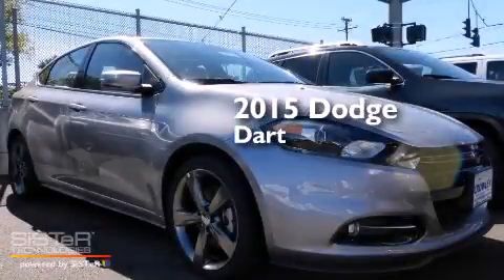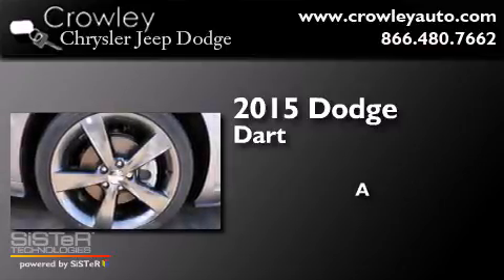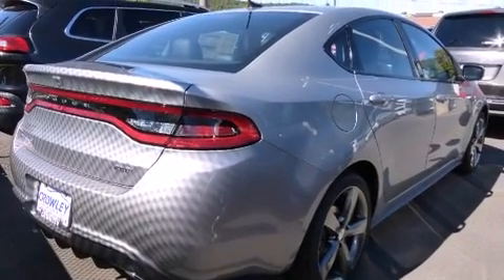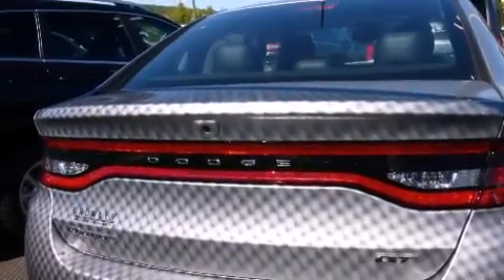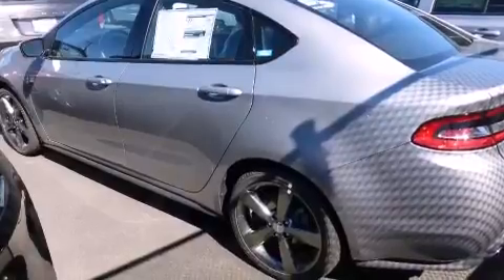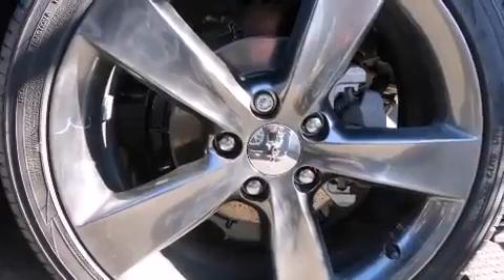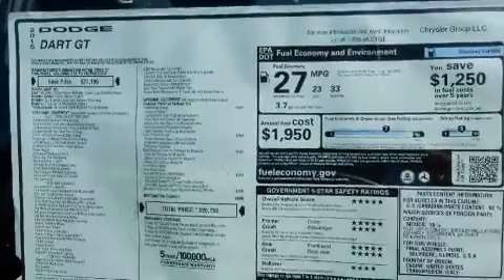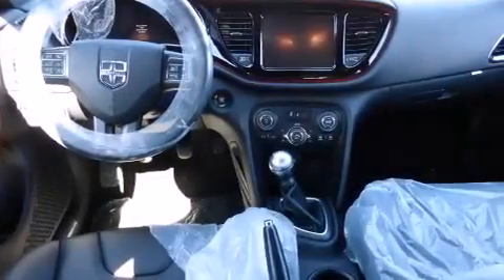2015 Dodge Dart Bristol CT 06010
We've been honored to serve the Bristol CT area , we promise that your experience at our dealership will exceed your expectations ! Year : 2015 Make : Dodge Model : Dart Engine : 2.4L 4 Cyl. Sequential-Port F.I. Trans . : Not Specified Exterior : Billet Silver Metallic Clear Coat Miles : 9 Crowley Chrysler Jeep Dodge 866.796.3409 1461 Farmington Ave. Bristol , CT 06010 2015 Dodge Dart Bristol CT